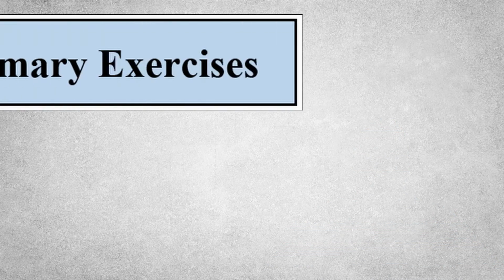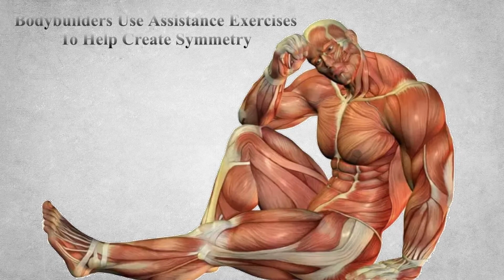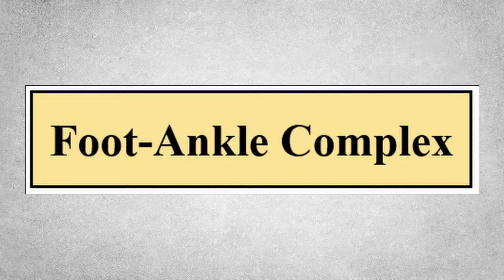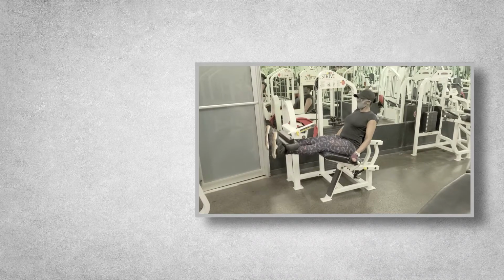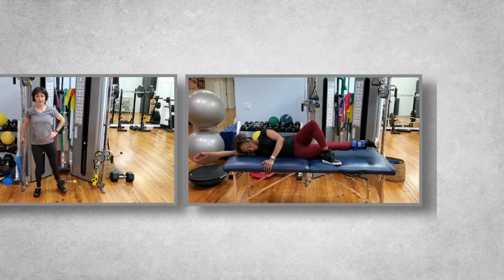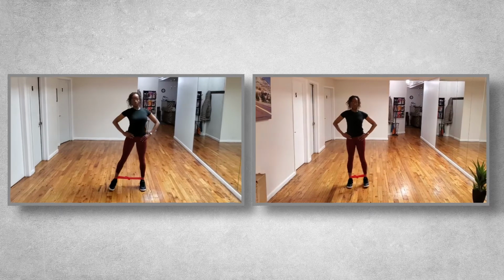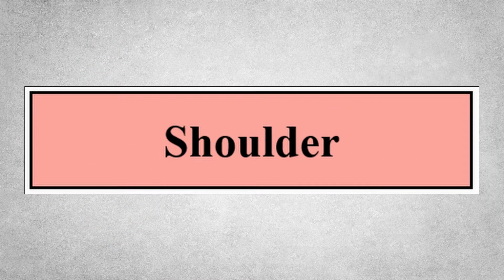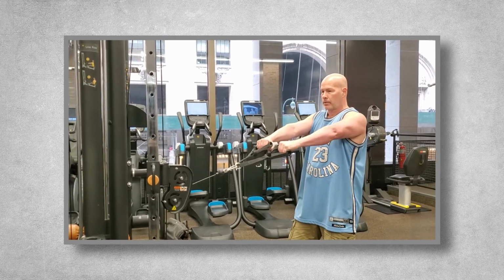Critical Assistance Exercises To Include Versus Instagram Fluff Exercises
All resistance training programs should revolve around the primary exercises described in this video.  But all resistance training programs should include the necessary assistance exercises as well, to complete the program.  Which ones do you include? The answer is NOT the fluff you see on Instagram. Learn which assistance exercises are best for general and special populations.